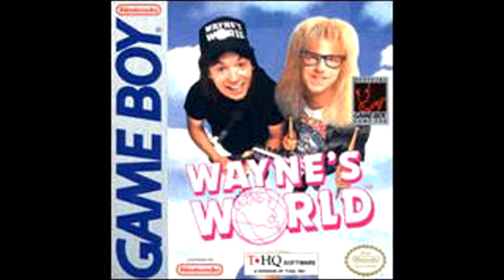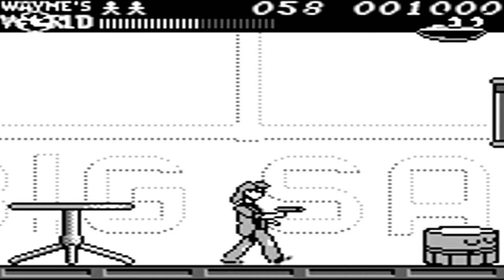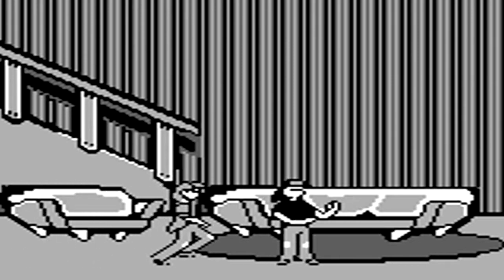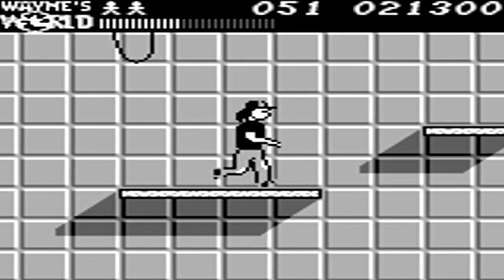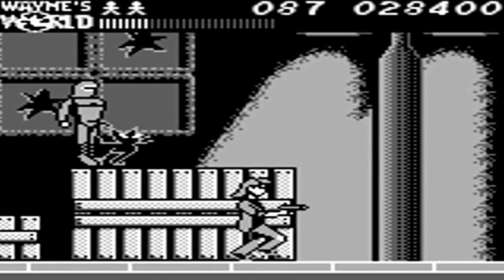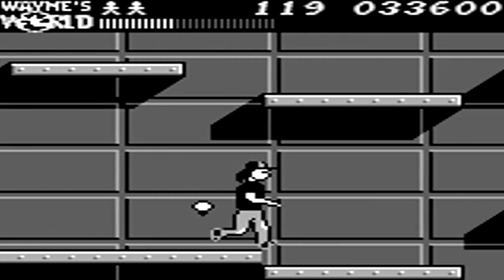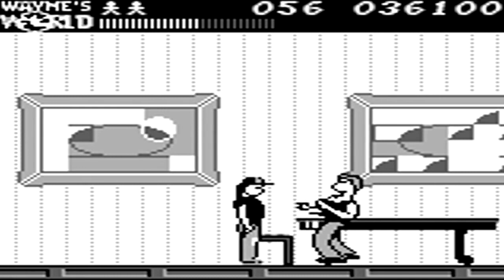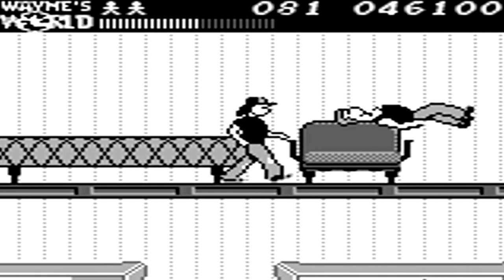WAYNES WORLD (GAMEBOY) - PLAY IT THROUGH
Hey everyone on this episode of Play it Through its Waynes World for the gameboy brought to us by THQ. While mostly identicle to the NES version of Waynes World there are some differences to the game to make it a bit different. Despite that though the game is still really bland and poorly put together. Enjoy!!